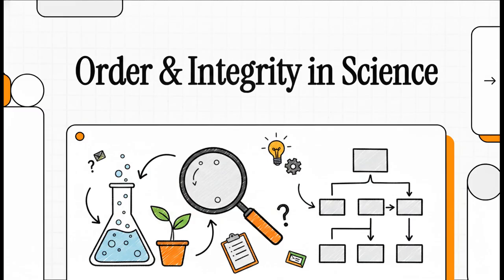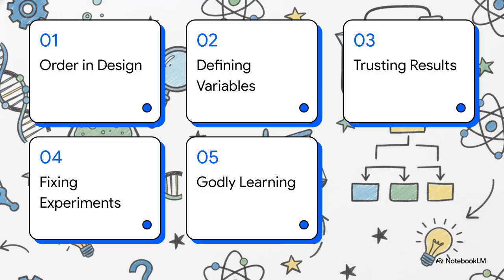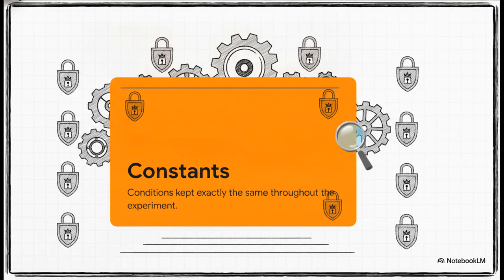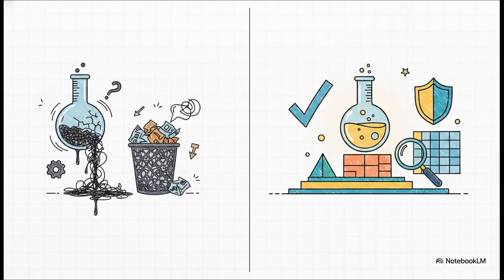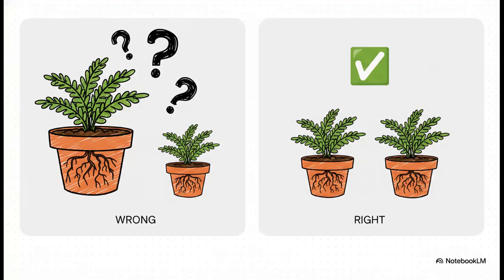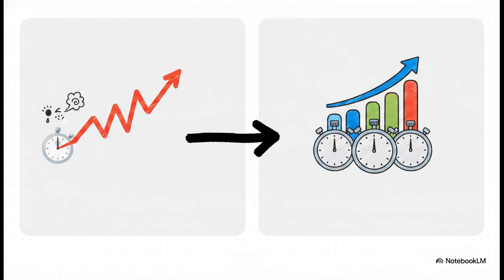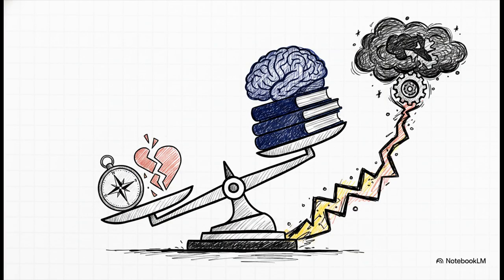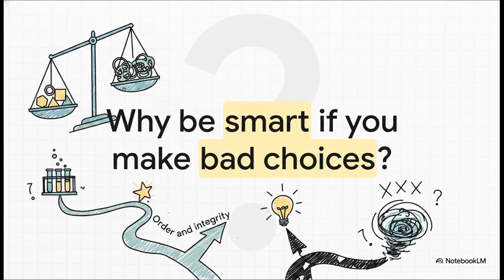Communicating Science Findings Clearly | Grade 8 Science Week 4 Day 5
Learn how scientists communicate results through reports, presentations, visuals, and clear conclusions. This Grade 8 science lesson teaches students how to share methods, data, analysis, and findings effectively.

This lesson pairs with the Grade 8 Science Workbook for Christian Homeschoolers.